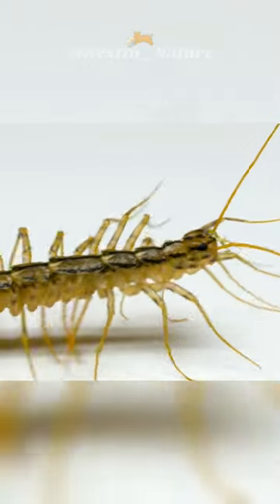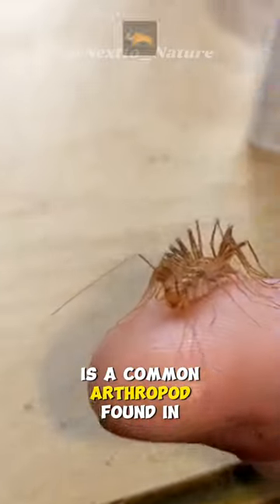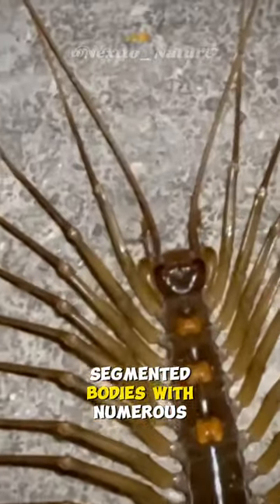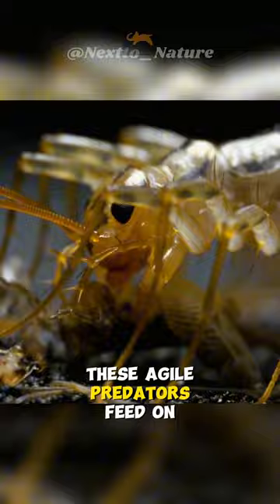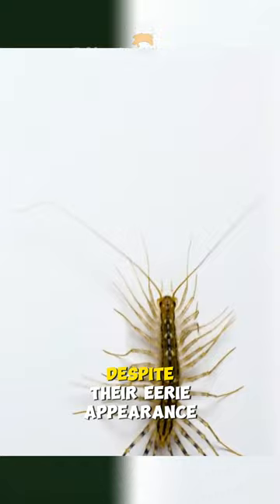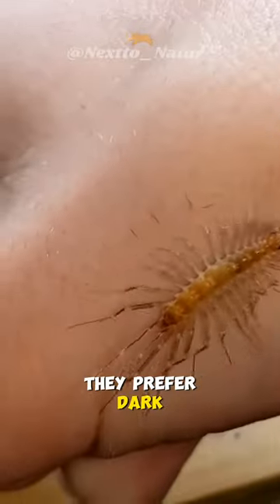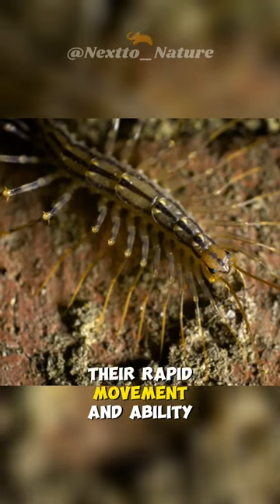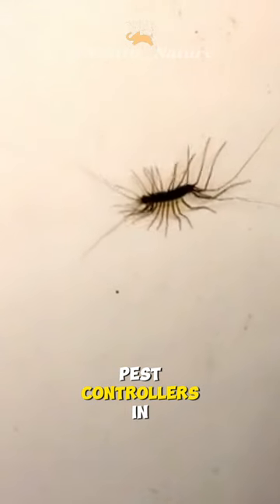House centipede | The House Friend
Discover the benefits of having house centipedes as natural pest controllers in your home. Learn about their habits and why they are often called "The House Friend." Find tips on coexisting with these beneficial arthropods.